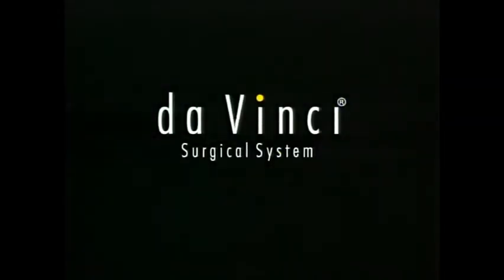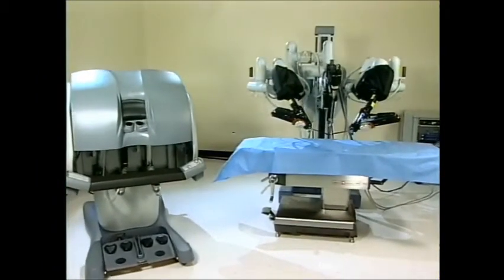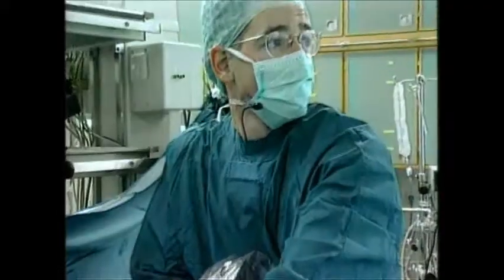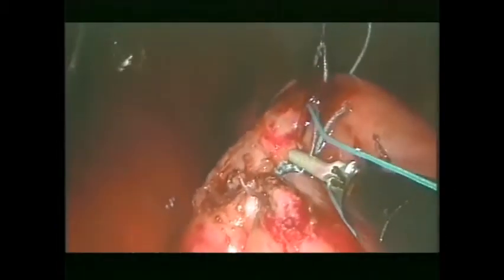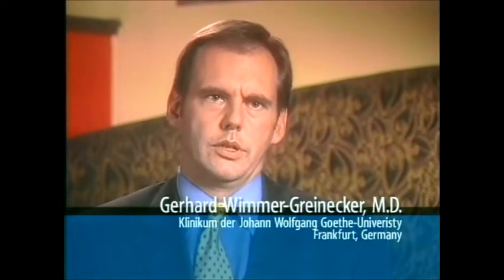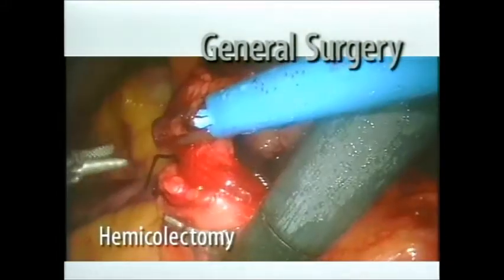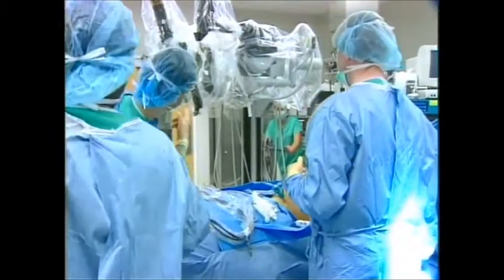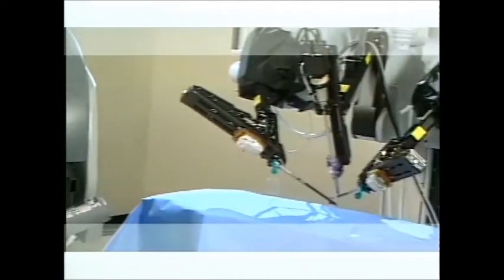DaVinci System & how it works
Here you see the daVinci system & how it works
If you or a loved one has been diagnosed with a condition that may require surgery, you owe it to yourself to learn about all of your medical options, including the most effective, least invasive surgical treatments available.

The da Vinci Surgical System provides surgeons with an alternative to both traditional open surgery and conventional laparoscopy, putting a surgeon's hands at the controls of a state-of-the-art robotic platform. Though it is often called a "robot," da Vinci cannot act on its own and the surgery is performed entirely by a doctor.

The da Vinci system enables surgeons to perform even the most complex and delicate procedures through very small incisions with unmatched precision. For the patient, benefits may include: less traumatic surgery which means less time in the hospital, less pain/discomfort, Less invasive, less blood loss during surgery, less scarring, shorter recovery time, less time away from work and family, and probably most importantly, less risk of complications.

My goal is to Get You Back to Life Faster!

A little about Dr.Cly: I am an OB/Gyn from Fort Wayne, Indiana. I am part of the Parkview Physicians Group. I was the first OB/Gyn in the region to perform daVinci Robotic Surgery for women in 2006.  I have performed over 400 daVinci Robotic surgeries as of 2012.  I perform robotic surgeries for advanced pelvic prolapse, uterine-sparing myomectomies, hysterectomies, and advanced endometriosis procedures.  I also teach other surgeons how to perform daVinci surgeries.  I have taught surgeons nationally, as well as a majority of the surgeons in Fort Wayne, Indiana.

I practice Obstetrics and Gynecology, Pregnancy and Women's Health Care, and an emphasis in daVinci Robotic surgeries, Pelvic Prolapse, Advanced Endometriosis, Laparoscopic surgeries, Recurrent Miscarriage prevention, High Risk Pregnancies, Pelvic Pain, and Painful Bladder Syndrome.

and leave me your feedback.